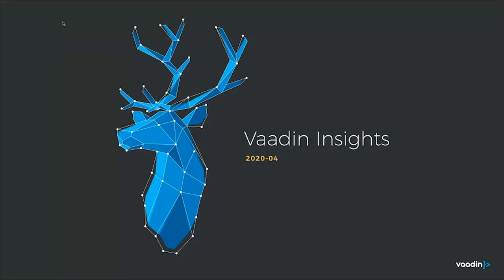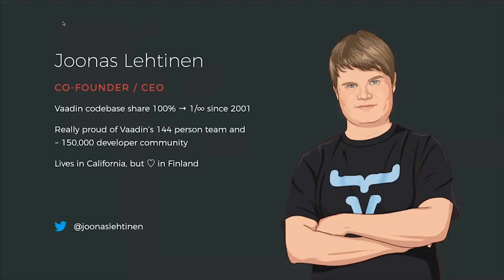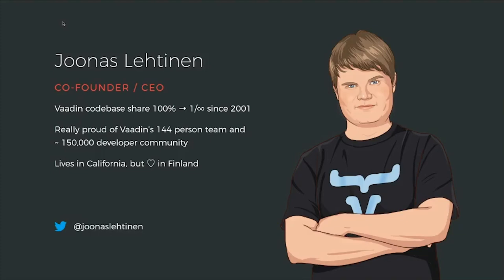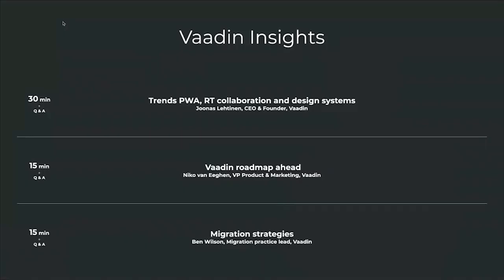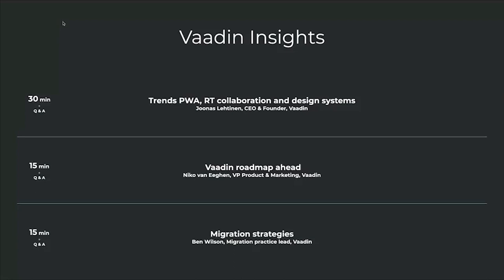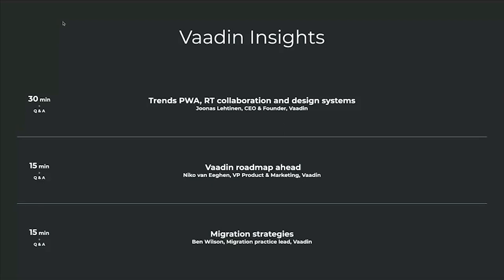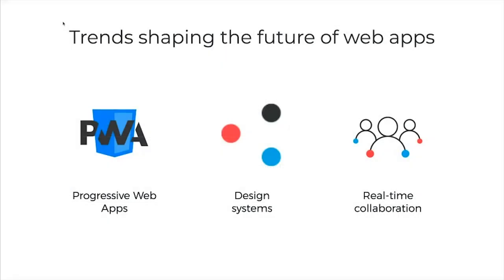Introduction to Vaadin Insights Online event